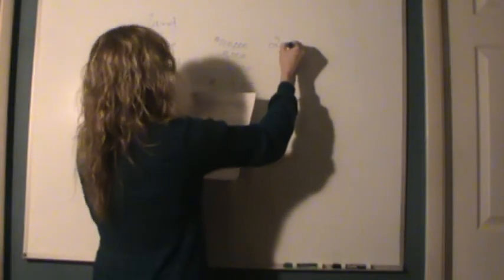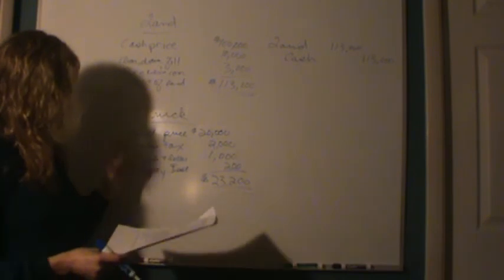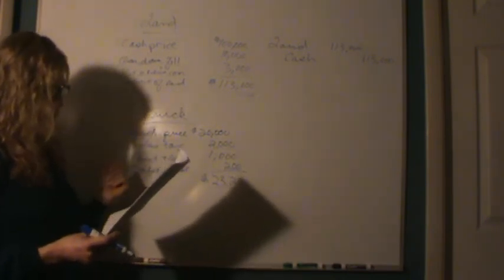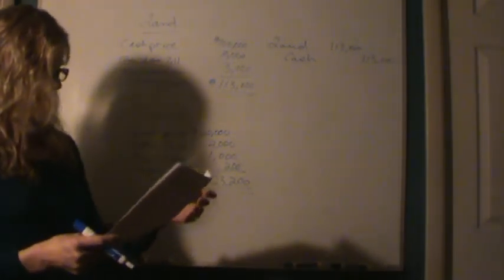Chapter Ten Part One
Video Presentation Chapter Ten Part One